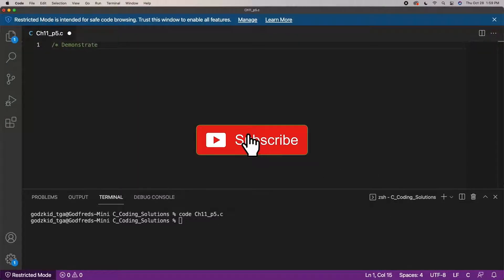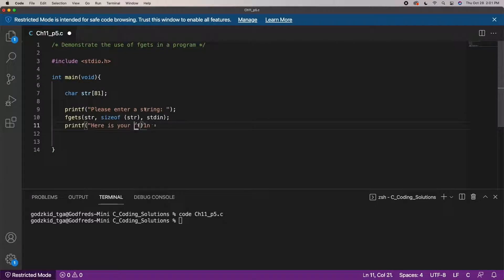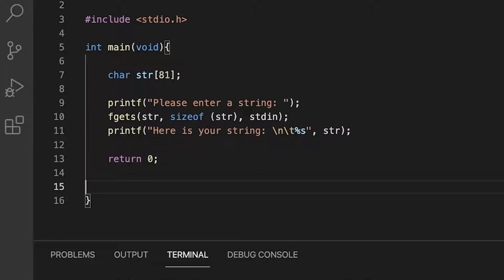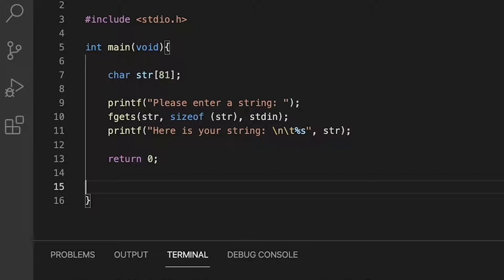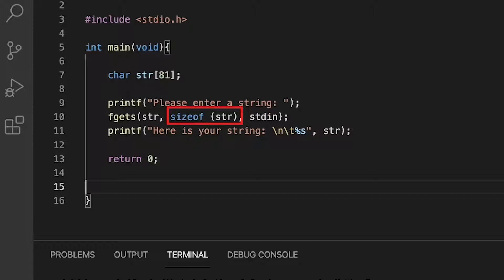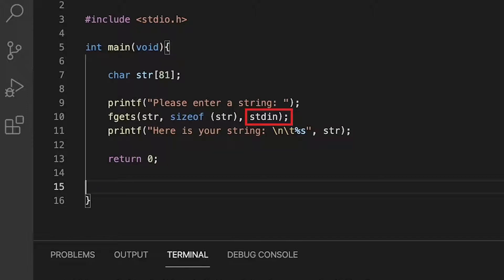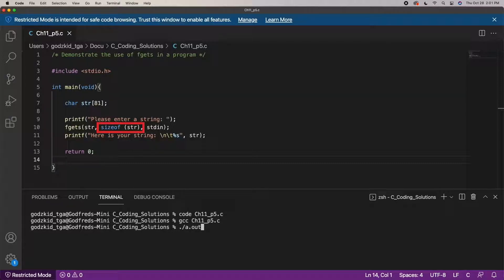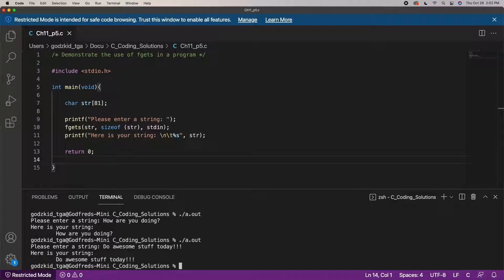Use fgets function to collect Strings | C Programming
This program will show you how to use the fgets function to collect strings from any input stream. This is basically another way of collecting strings, you can also use the scanf function for this.